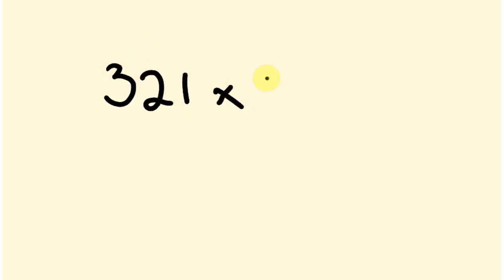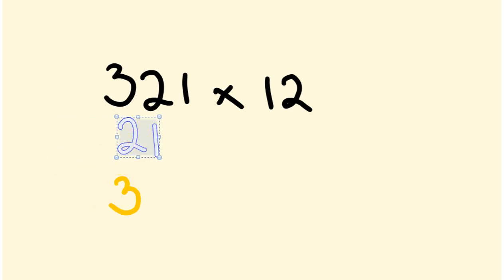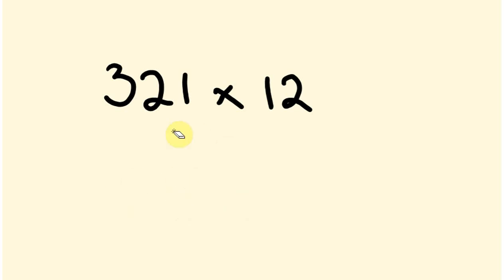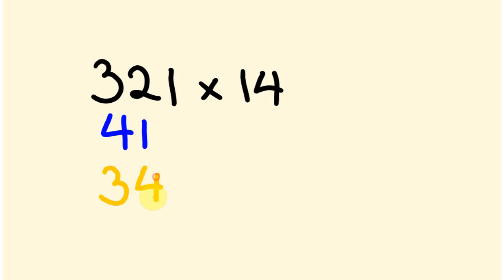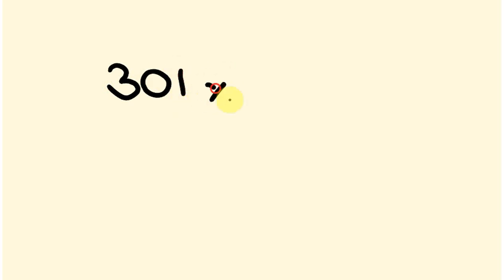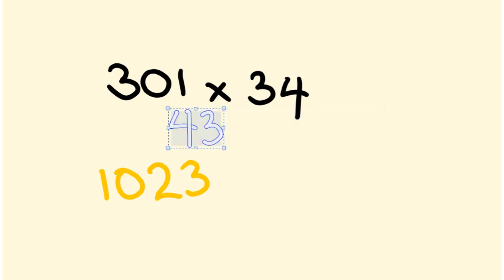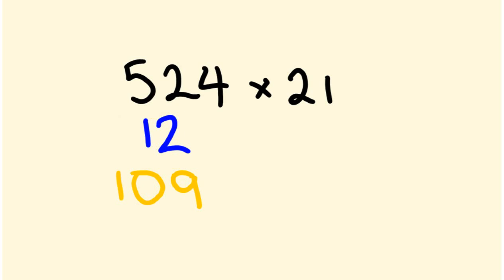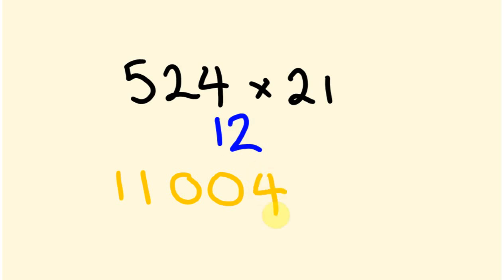Fast math trick for instant multiplication!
This math multiplication trick is easy to do, and can be used to directly multiply large numbers!   Math is easy with the tecmath math method of multiplication (say that five times fast!)